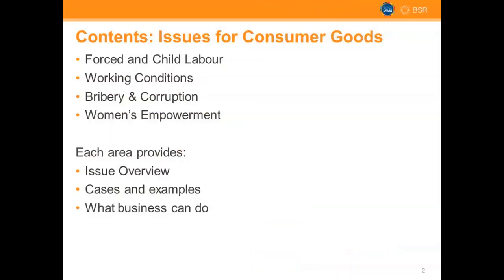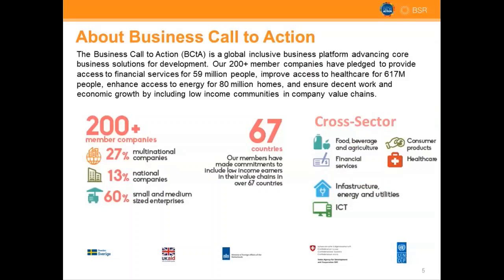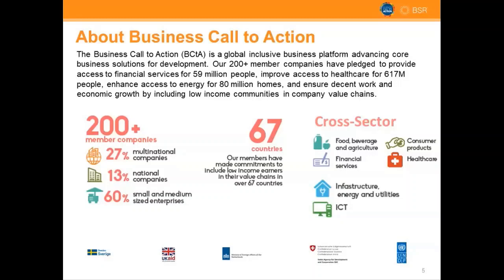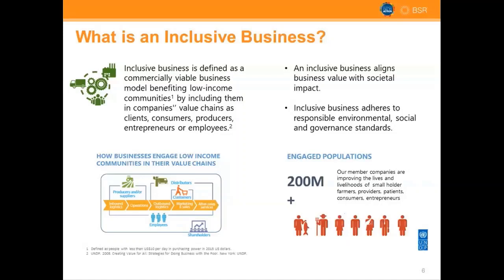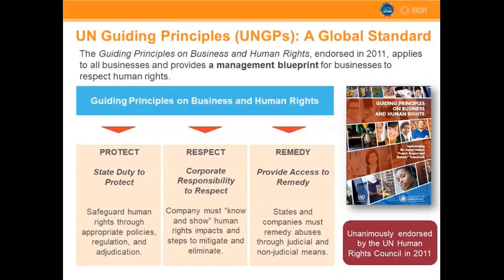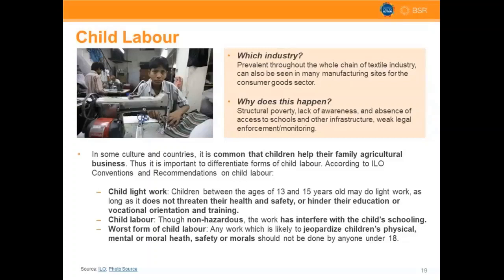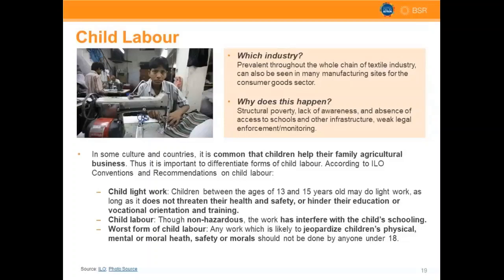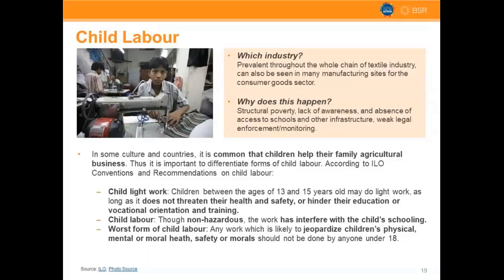BCtA Masterclass Human Rights 202: Consumer Goods Final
Watch this Masterclass to learn about the human rights risks and opportunities specific to the Consumer Goods sector—and how you can successfully apply a human rights framework to your business. It builds on our 101 Masterclass webinar and specifically looks at the most relevant human rights impacts for the Consumer Goods sector, including forced labor, child labor, and worker welfare.